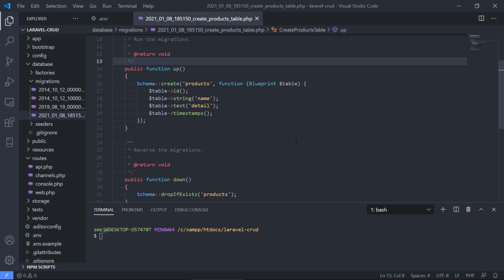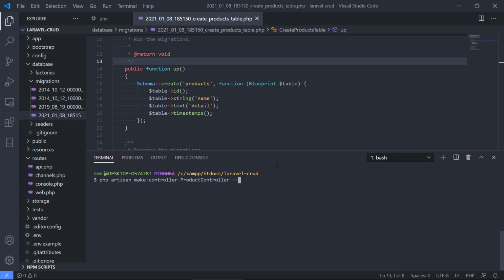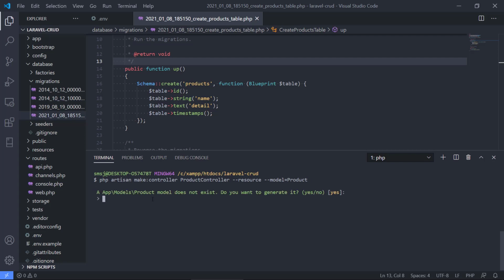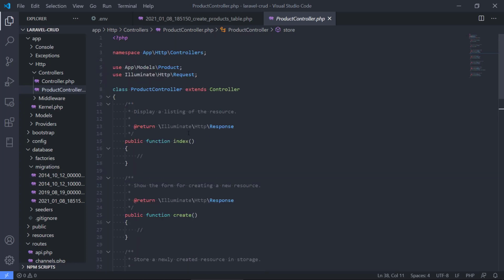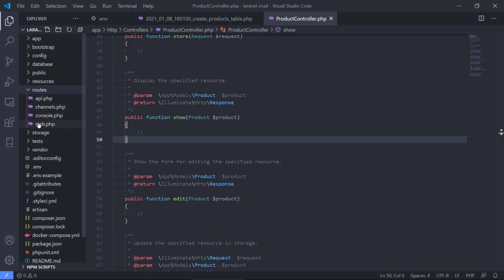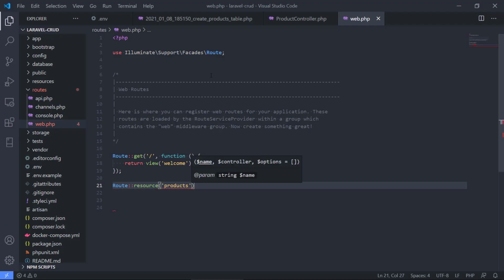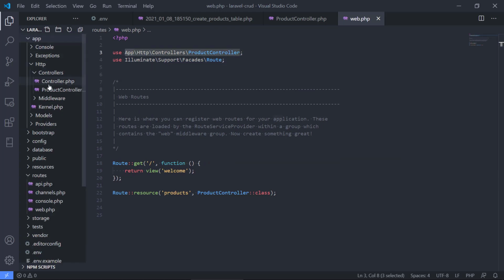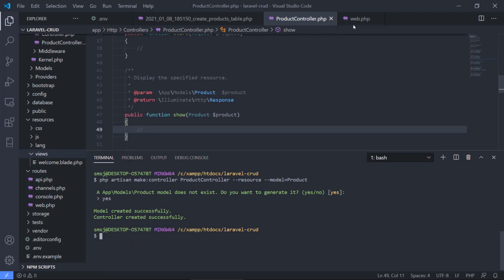Building a Laravel 8 CRUD Web Application - 06 - ProductController and resource route